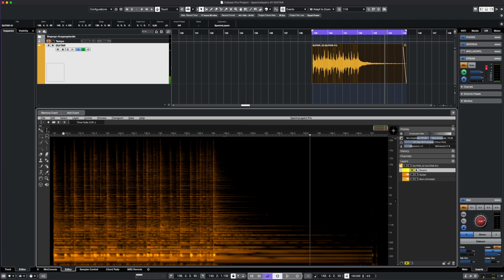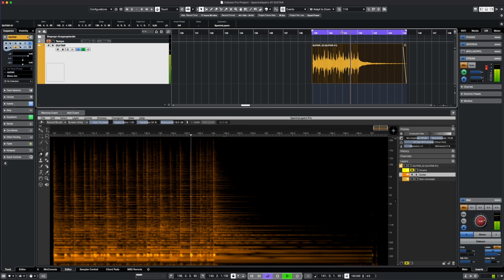Removing the Click Track From a Recording | SpectraLayers 10 Studio Sessions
Simon Michael demonstrates how to use SpectraLayers 10 to remove click track bleed in a professional recording studio. Using the example of recording an acoustic guitar, he shows how to unmix guitar and drums, which isolates the click track, mute the drum layer and then use the eraser tool to tidy up the last unwanted click that remains on the guitar layer.